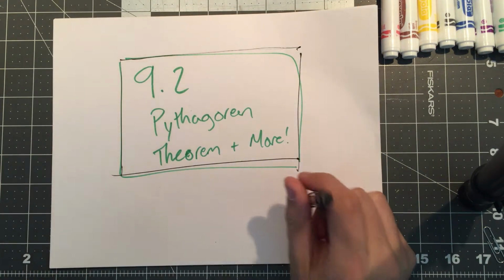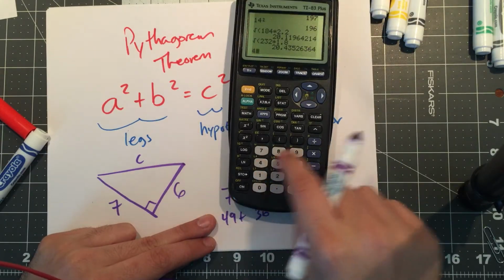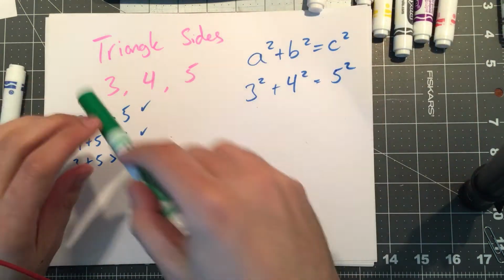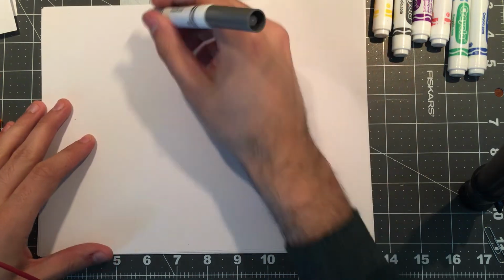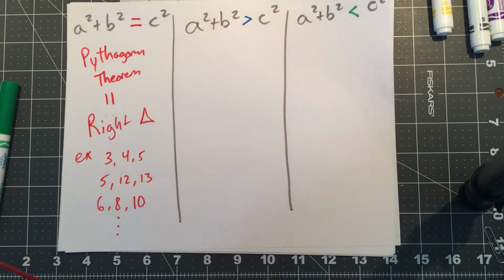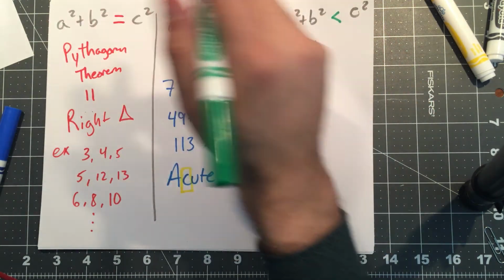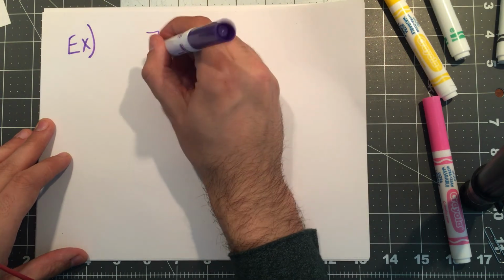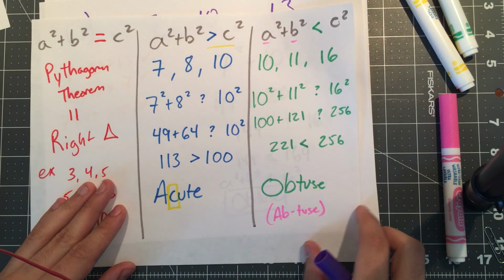Pythagorean Theorem and Its Converse (9.2)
Come learn about how we are going to use the pythagorean theorem even when it isn't a right triangle (except most times we use it will be a right triangle)